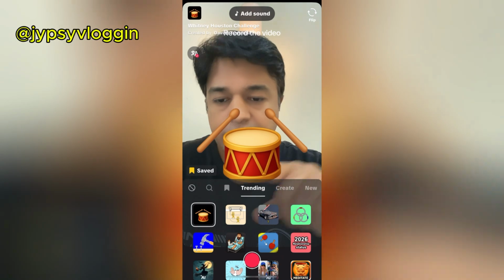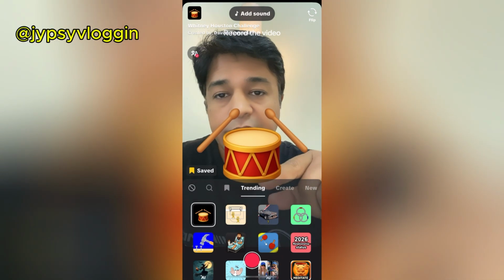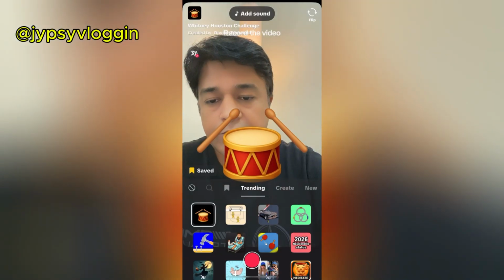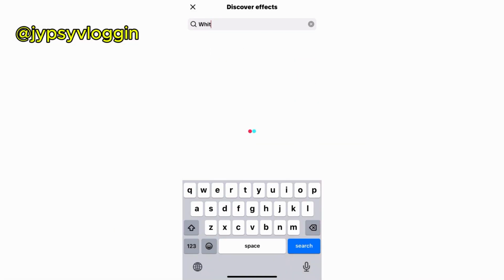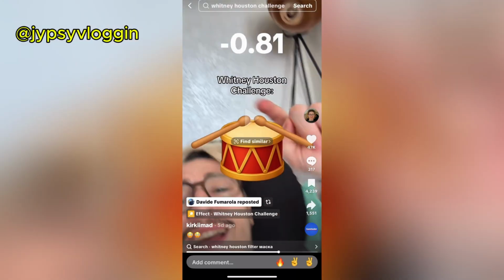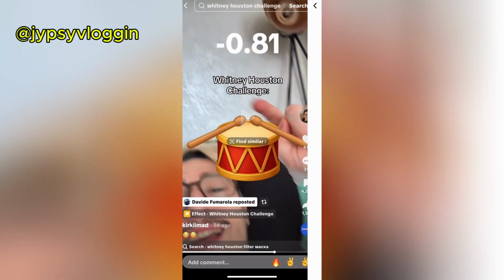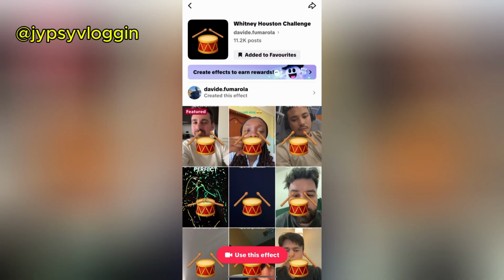How to get Whitney Houston Challenge filter on TikTok